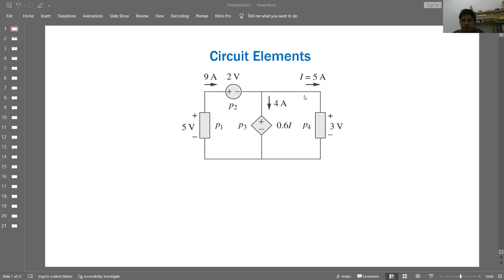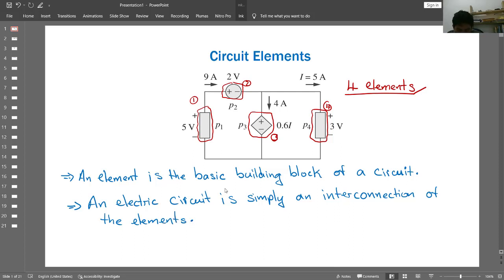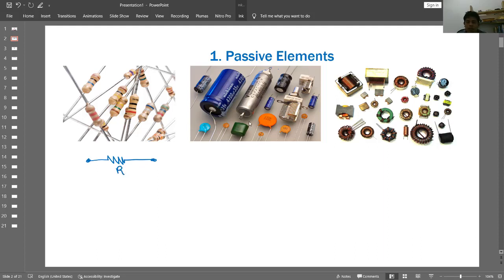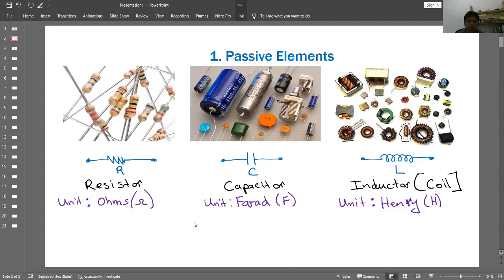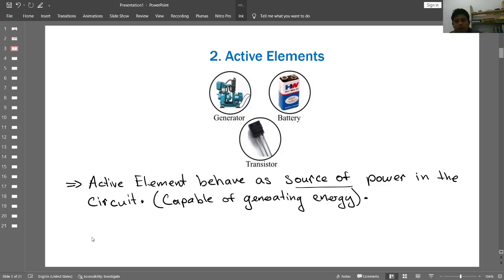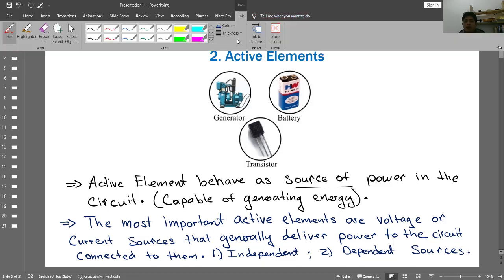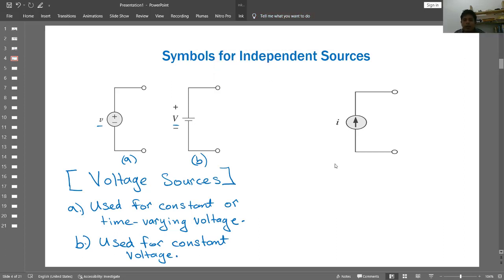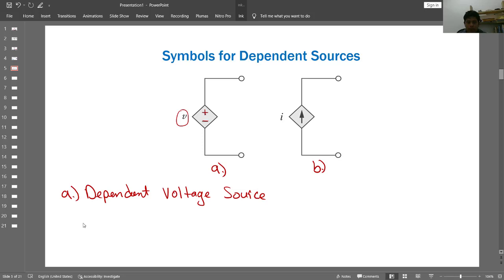Circuit Elements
In this video you will be learning about what is a circuit element  and different types.